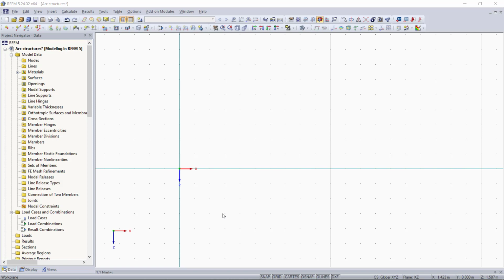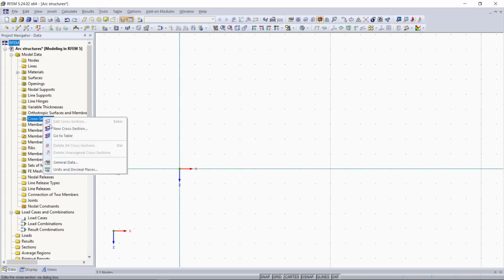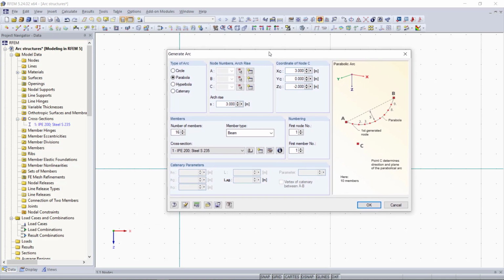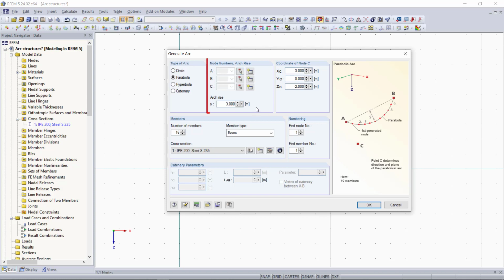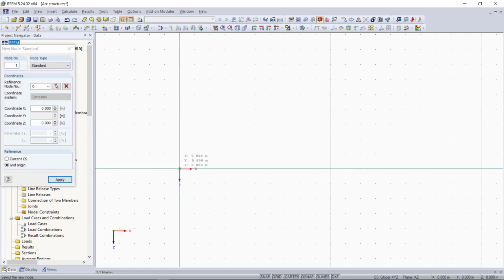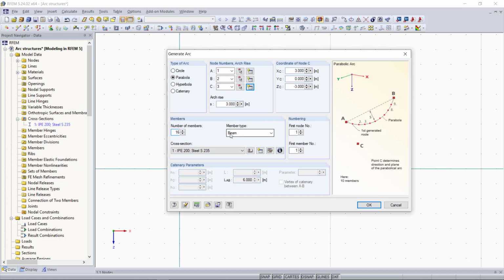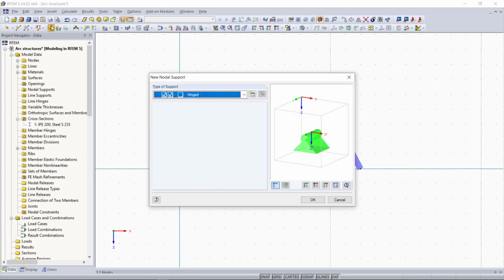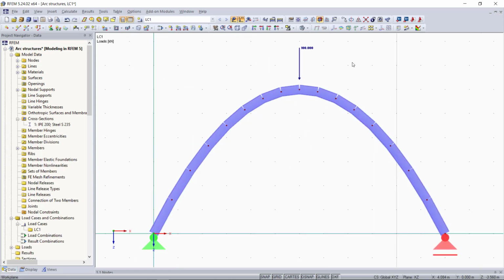[EN] Modelování s programem RFEM 5 | 007 Oblouková konstrukce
V tomto videu ukazujeme modelování obloukové konstrukce.

V našich online kurzech a tutoriálech se postupně seznámíte s nejdůležitějšími základy a funkcemi našich programů.

Líbilo se Vám toto video? Přineslo Vám užitečné informace?
► V takovém případě přivítáme Váš komentář a „like“ k tomuto videu.